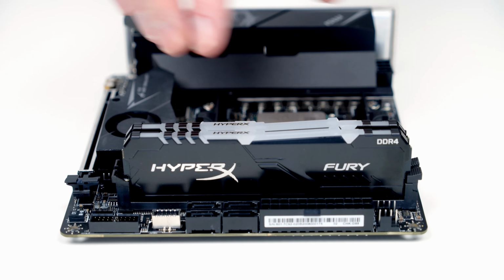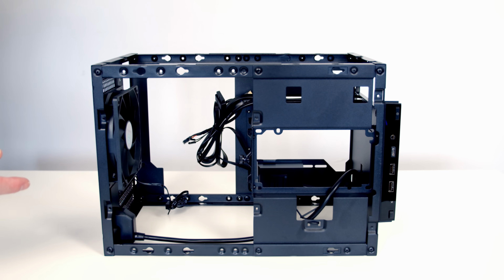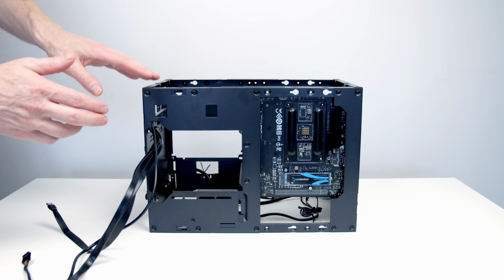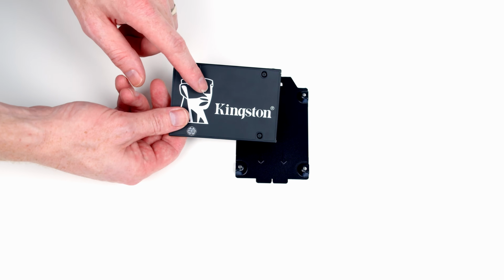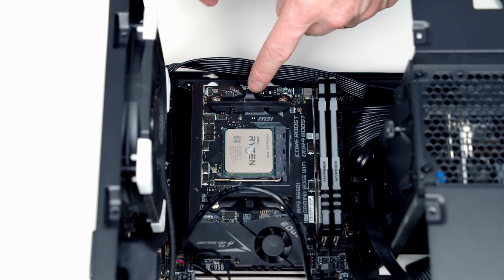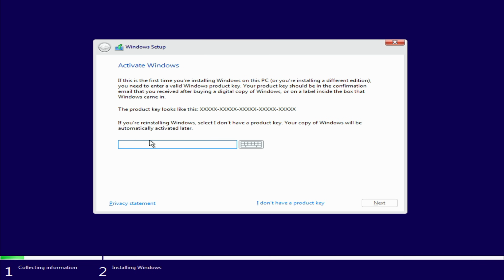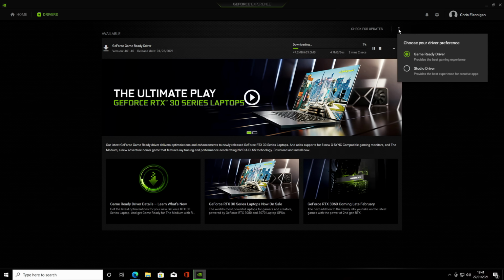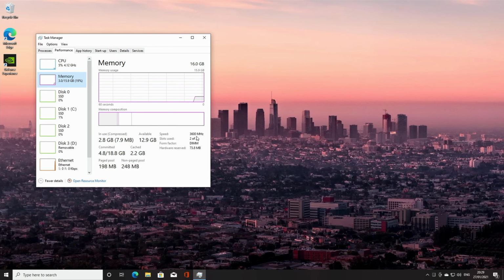SilverStone SUGO 15 Step-by-Step PC Build Guide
A full step-by-step £2000 PC build guide in the SilverStone SUGO 15 (SG15) featuring the ASUS ROG STRIX RTX 3080 and Ryzen 7 3700X. This tutorial includes putting all the parts together, installing windows, installing drivers, RGB software and overclocking RAM.This guide assumes no previous knowledge and is perfect for a first time PC builder. Links to parts used in the build are below.

00:00:00 The Parts
00:03:56 Preparing the Case
00:09:40 CPU Installation
00:11:16 M.2 SSD Installation
00:14:02 RAM Installation
00:14:42 Motherboard Installation
00:15:09 Power Supply Installation
00:16:56 Case Cable Installation
00:20:03 Power Cable Installation
00:22:53 SATA SSD Installation
00:24:10 Case Fan Installation
00:26:04 AIO CPU Cooler Installation
00:33:15 Graphics Card Installation
00:35:35 Case Panel Replacement
00:36:25 Installing Windows 10
00:40:32 Getting All SSD's to show up
00:41:54 Driver Installation
00:46:31 RGB Software Installation & Demonstration
00:50:38 Entering the BIOS
00:51:25 Adjusting RAM Speed
00:51:44 Adjusting Fan Settings
00:53:21 Confirming RAM Speed
00:53:35 Outro
00:53:54 Complete Build Footage

• SilverStone Sugo 15
• MSI MPG B550I GAMING EDGE WIFI ITX Motherboard
• AMD Ryzen 7 3700X Processor
• Kingston HyperX Fury RGB 16GB Kit (2x8GB) DDR4 Dram 3600MHz
• ASUS ROG STRIX RTX 3080 (ROG-STRIX-RTX3080-O10G-GAMING)
• Cooler Master MasterLiquid ML240 Mirror AIO
• Sabrent 500GB Rocket Nvme PCIe 4.0 M.2
• Sabrent 1TB Rocket NVMe PCIe M.2 2280 Internal SSD
• SilverStone SST-ST75F-PB - 750W 80 Plus Bronze ATX PC Power Supply
• SilverStone SST-PP05-E - Short cable set for SilverStone PSU Strider Series
• Noctua NF-S12A PWM chromax.black Case Fan
• Noctua NF-F12 Chromax Black fans
• Easycargo Case Fan Splitter Cable

A timelapse of the build can be seen

Music